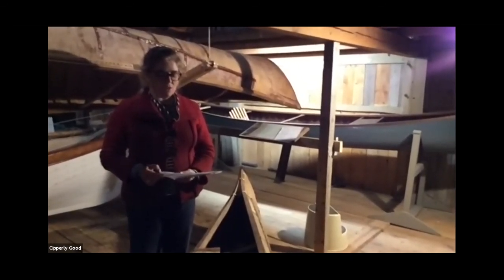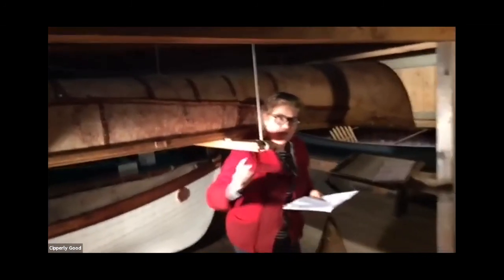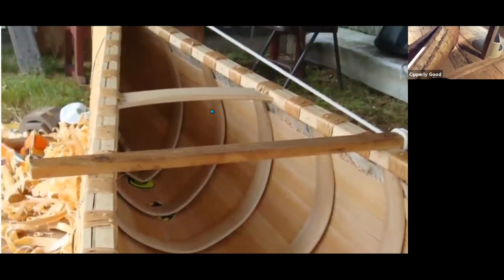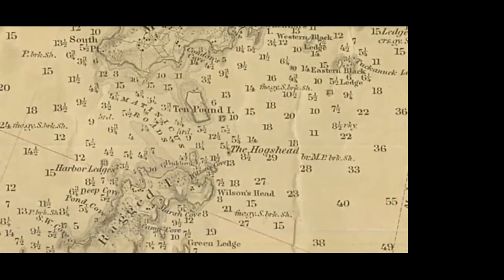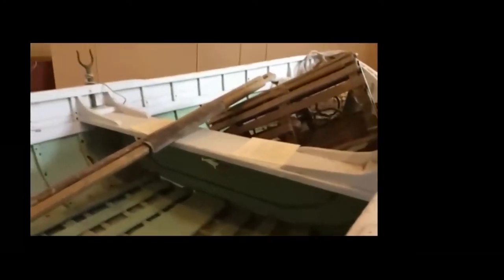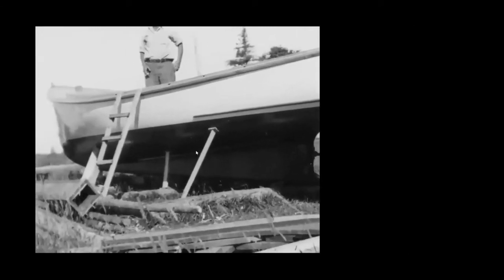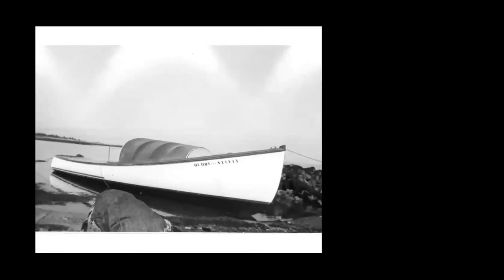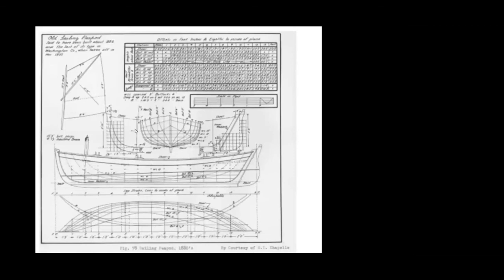Cipperly and Quintessential Maine Boats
Cipperly Good, PMM Curator, will present a look at three quintessential Maine boats: the Wabanaki birchbark canoe, Matinicus double-ender, and Jonesporter lobsterboat. Each of these boats are designed for fishing in Maine's coastal waters. Come learn more how Maine geography influenced the design of these unique boats.

This programming has been made possible in part by the National Endowment for the Humanities: Exploring the human endeavor. Any views, findings, conclusions, or recommendations expressed in these programs, do not necessarily represent those of the National Endowment for the Humanities. Visit the National Endowment for the Humanities